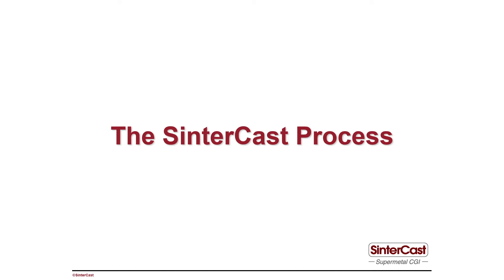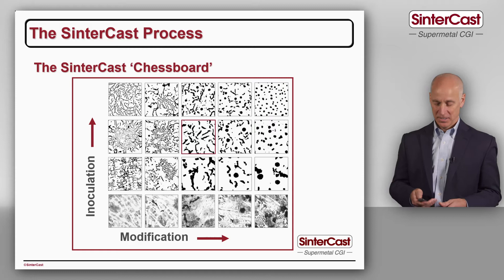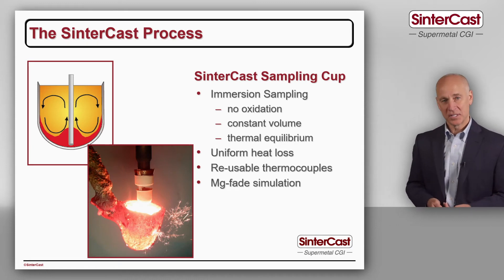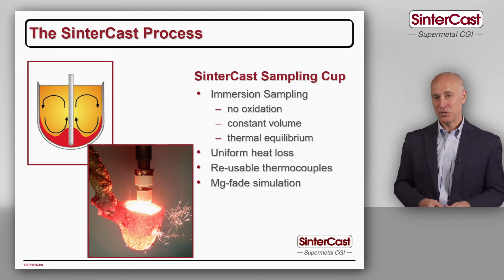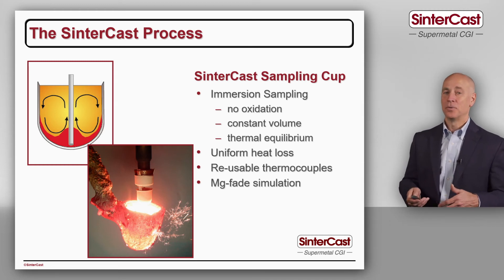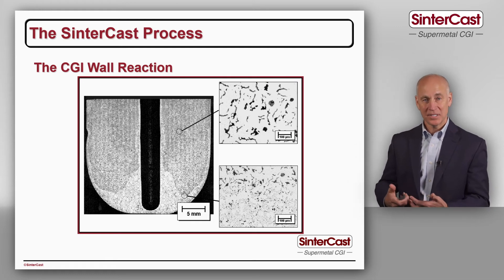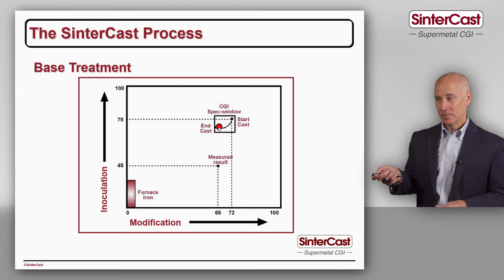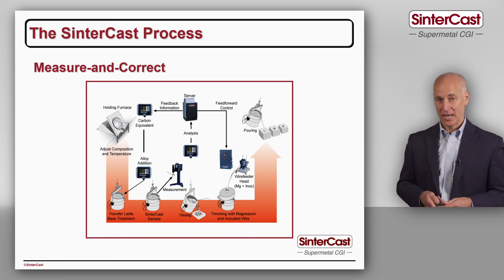The SinterCast Process